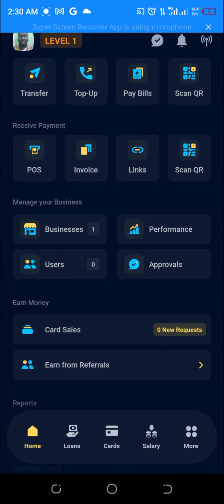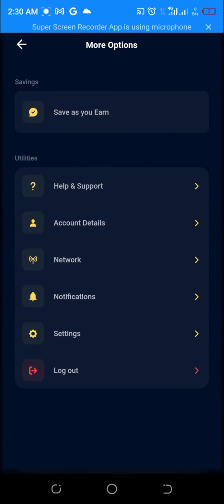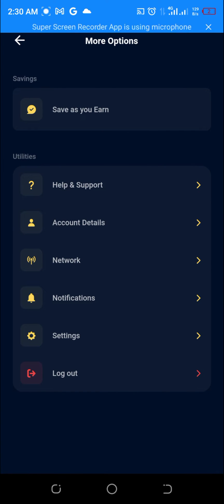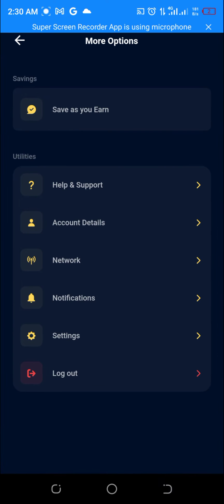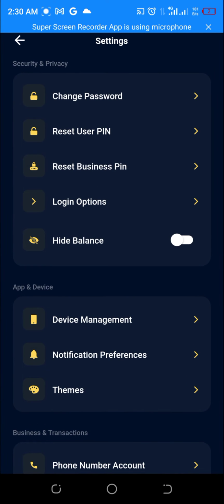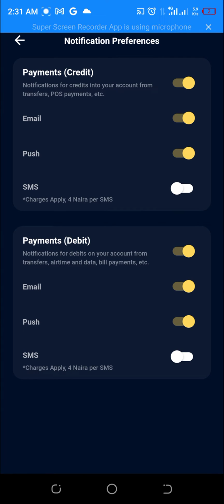How to on your moniepoint Alert sms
this video will guide the steps for activating Sms alert on moniepoint